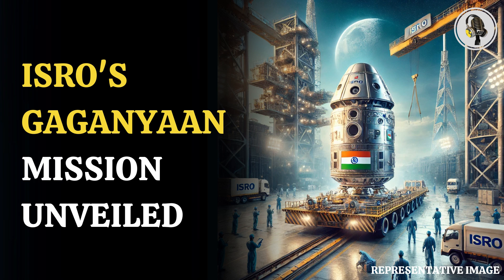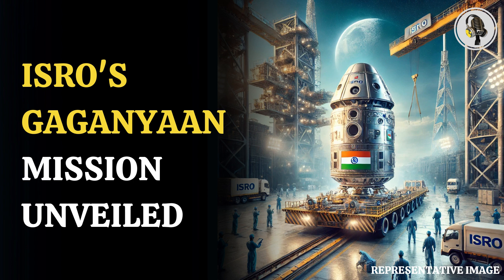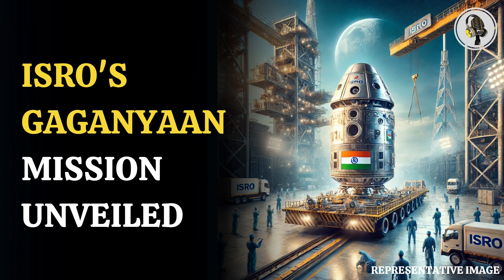ISRO's Gaganyaan Crew Module Ready for First Uncrewed Mission | Wion Podcast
India's ambitious Gaganyaan mission takes a significant leap as ISRO dispatches the crew module for its first uncrewed flight. This critical step will test the spacecraft's systems and ensure safety for future manned missions. The mission showcases India's determination to join the elite group of nations achieving human space exploration.